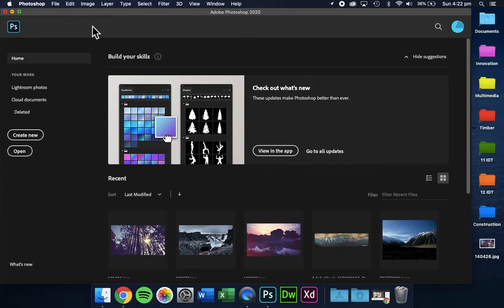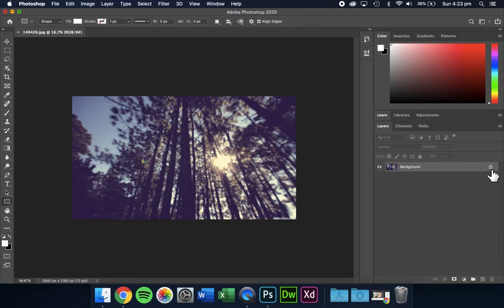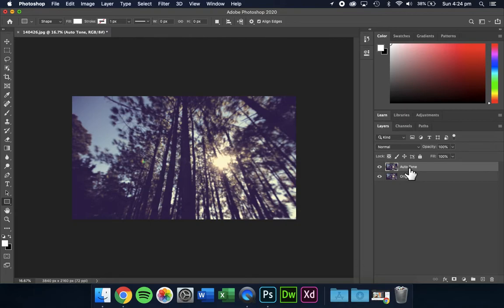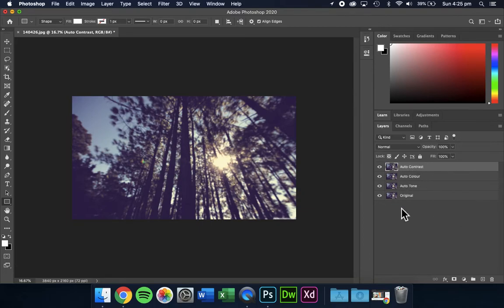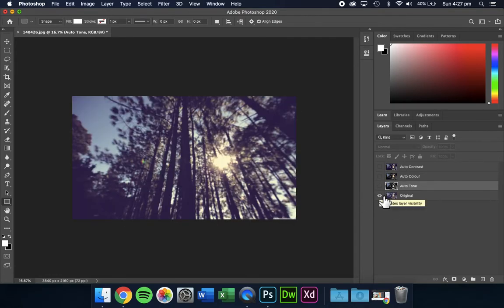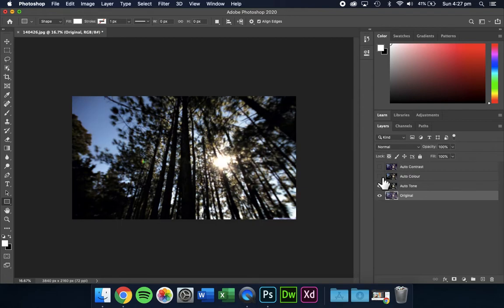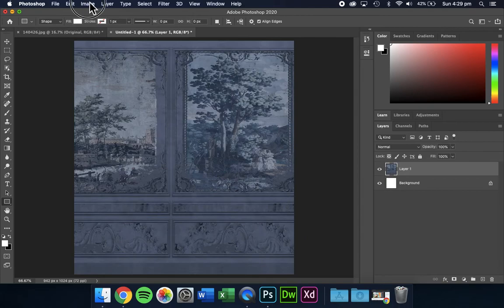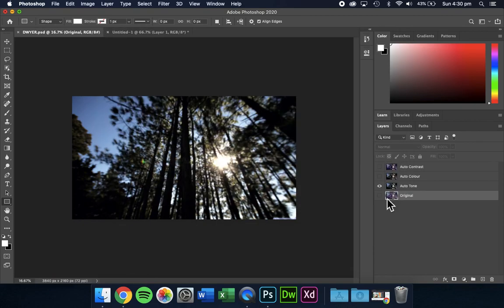Layers & Auto Correct